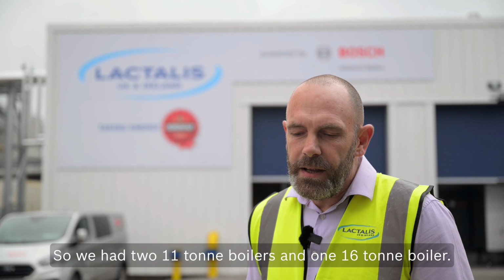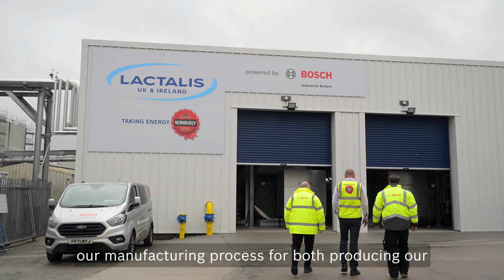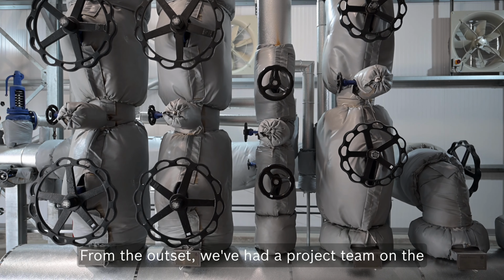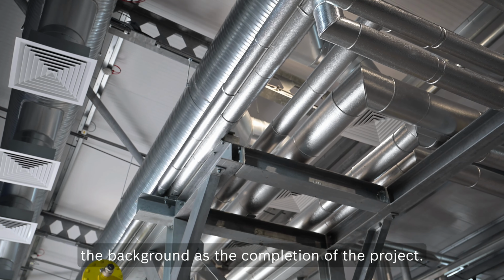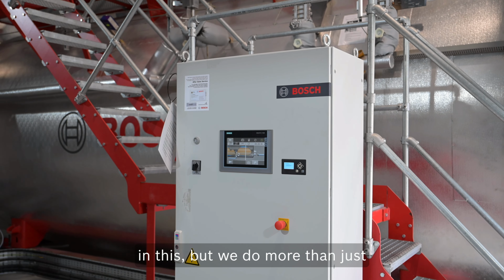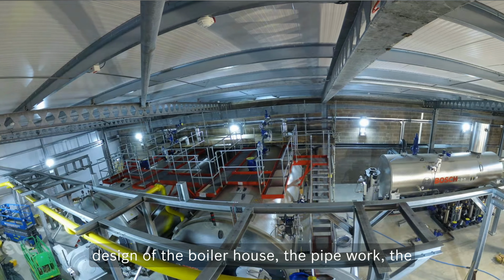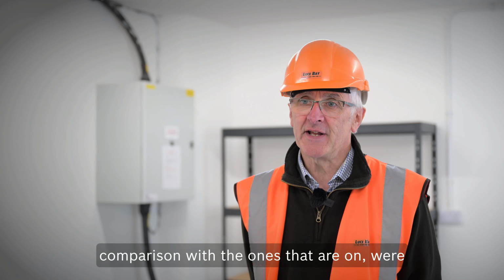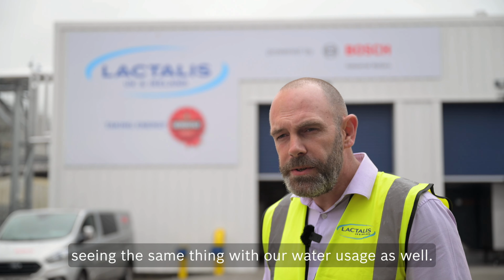Powered by Bosch: The new highly efficient steam generation at Lactalis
Bosch partnered with Lactalis UK & Ireland, the world's largest dairy producer, to design, supply and to install a new Bosch steam boiler solution at their Stranraer production facility in Scotland. The project aimed to deliver reliable and efficient steam generation to meet their manufacturing demands. The result: 20% energy savings compared to the old boiler system.